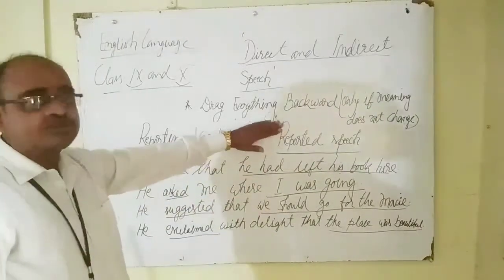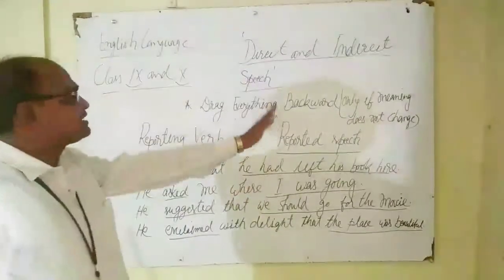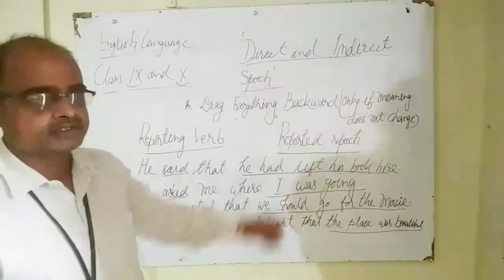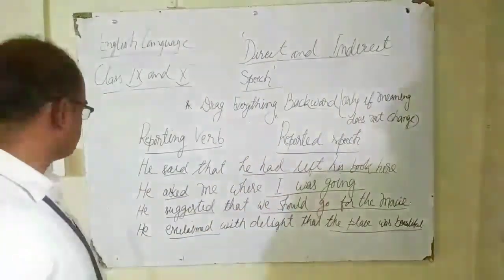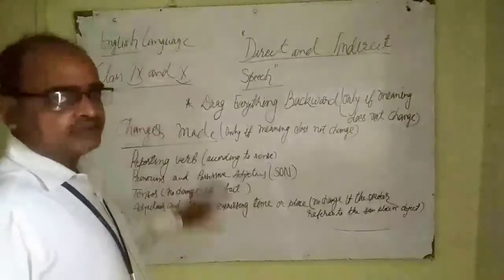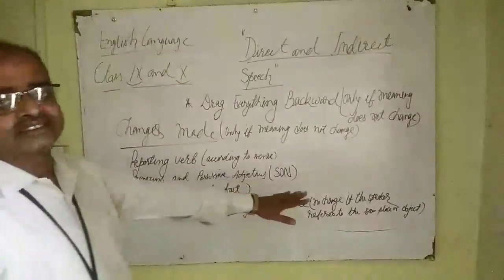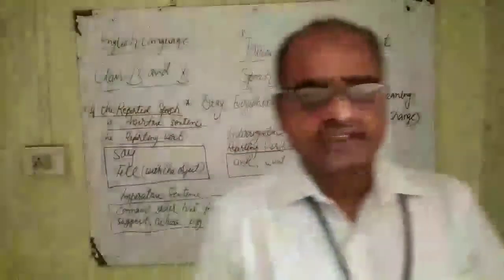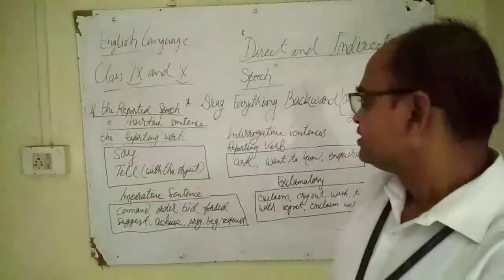Class IX and X English Language Direct or Indirect Speech Part 02